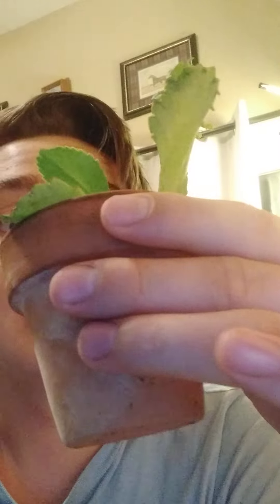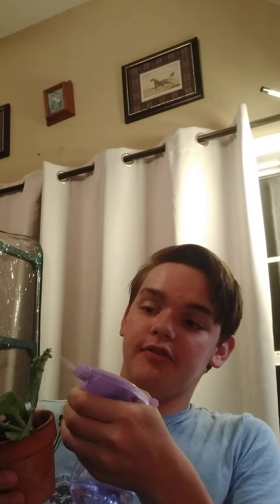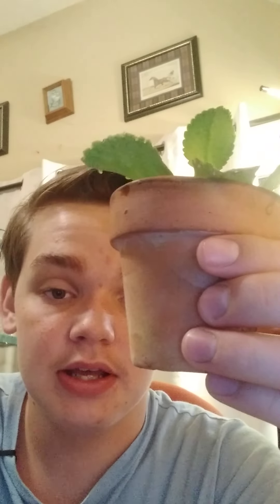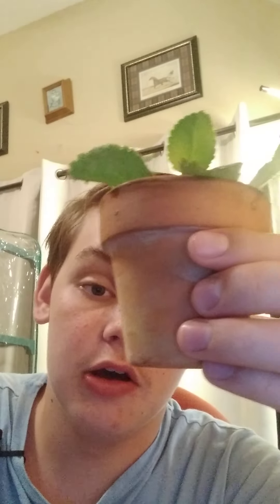care for Mother of Thousands